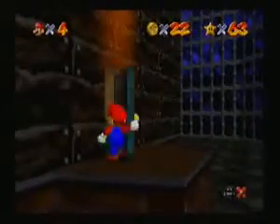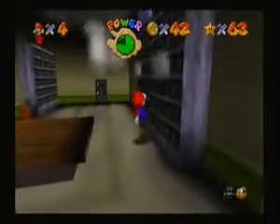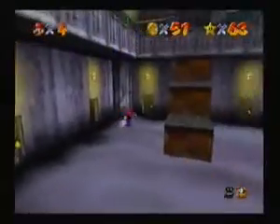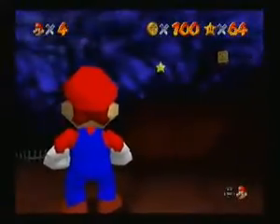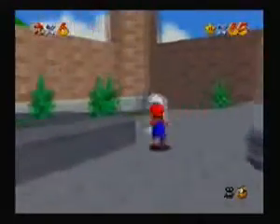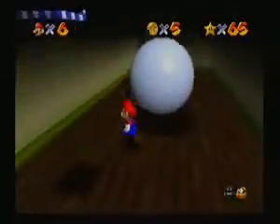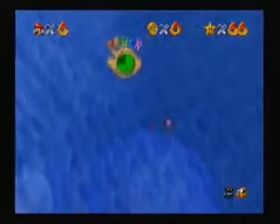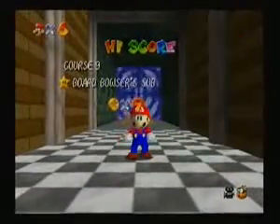Super Mario 64: Part 20